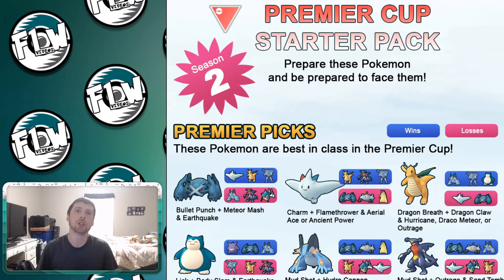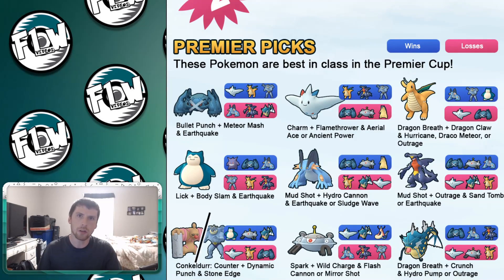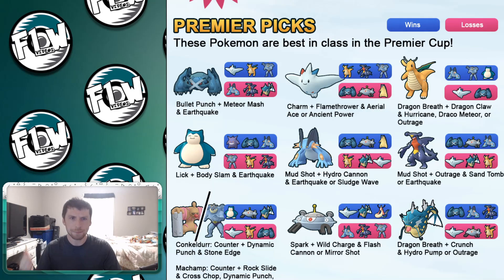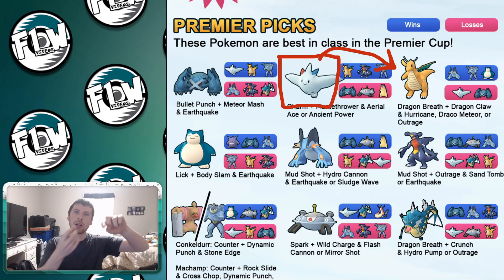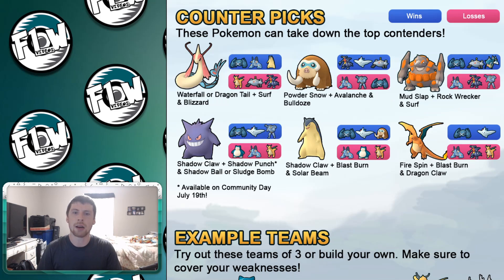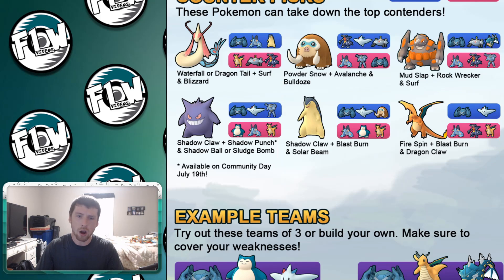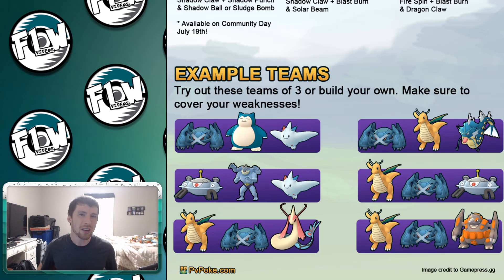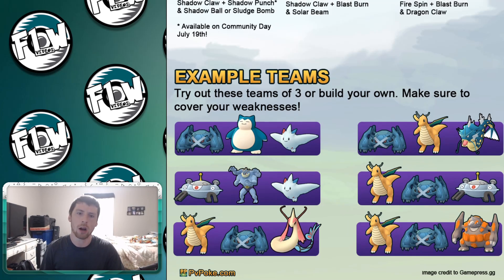Top Premier League Pokemon for Master League in Pokemon Go!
Have PVP battle footage to submit? Fill out this form for a chance to be featured!
Support Channels:
➪Phone Swing